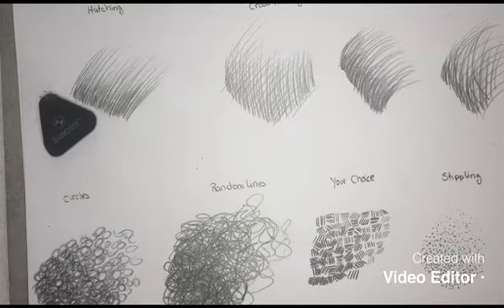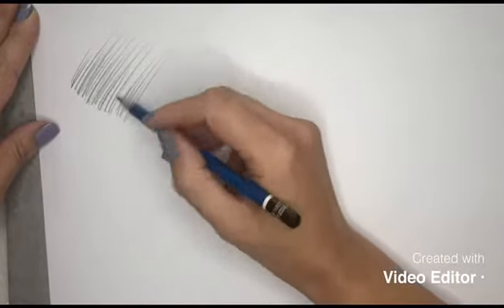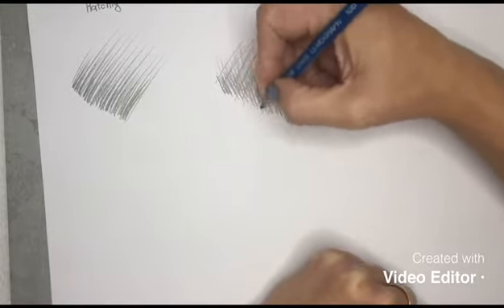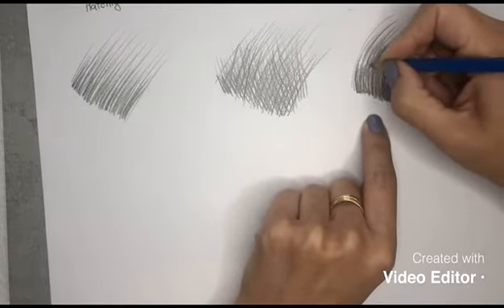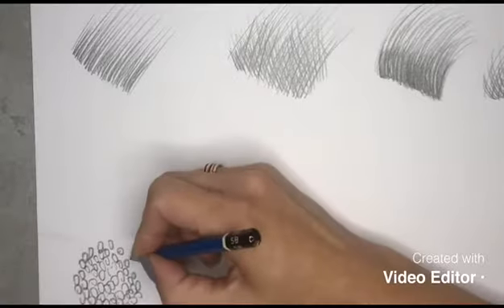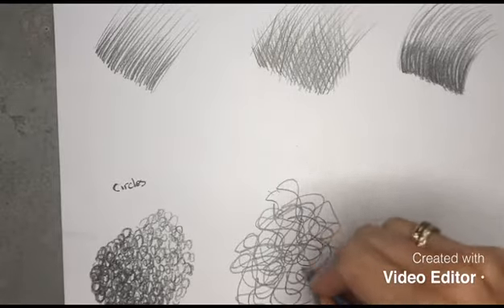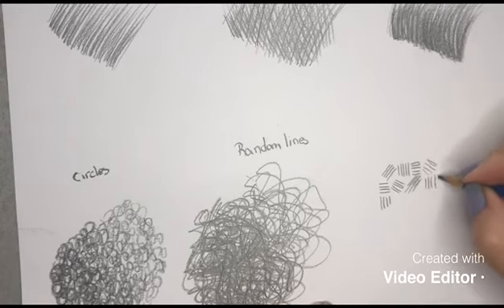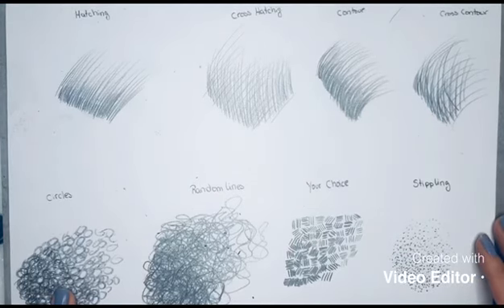6th grade strokes SR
Strokes, values and shades